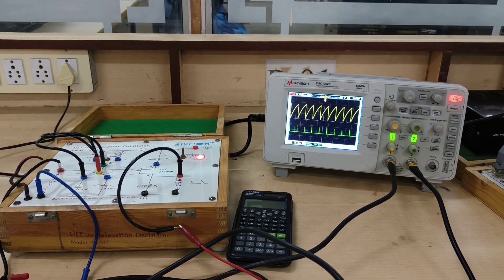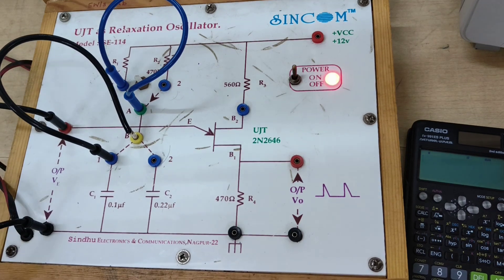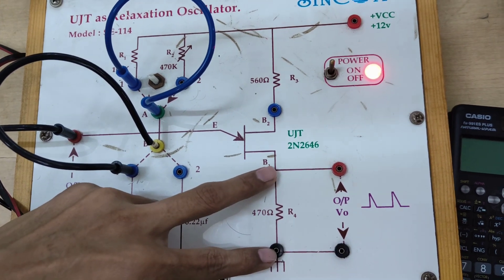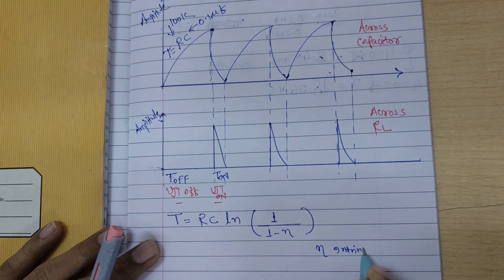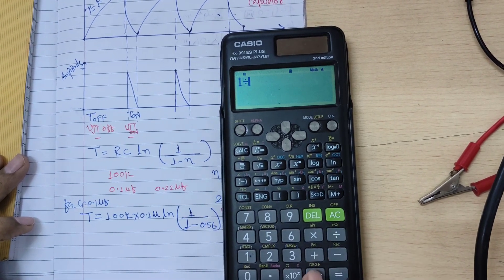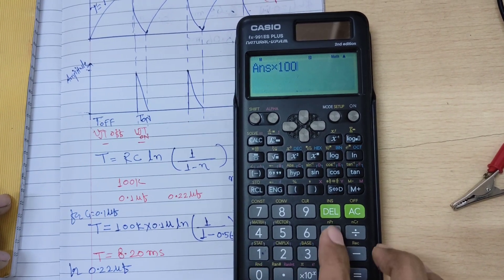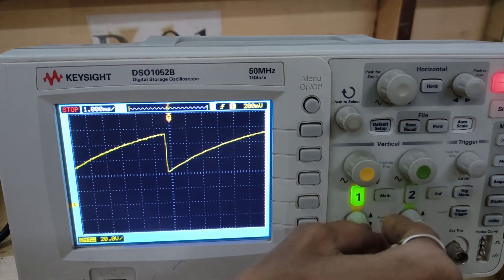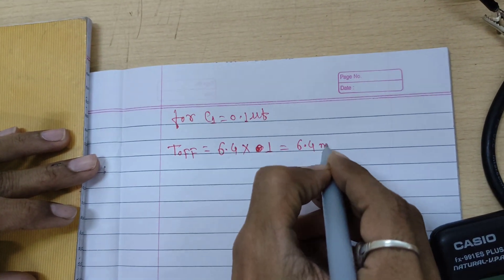UJT Relaxation Oscillator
UJT as relaxation oscillator and determination of frequency of oscillation.